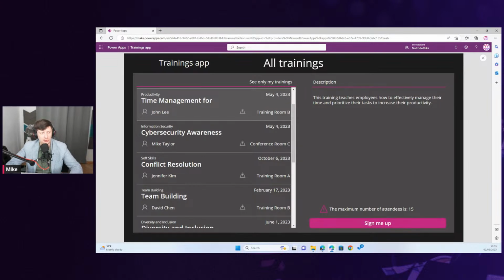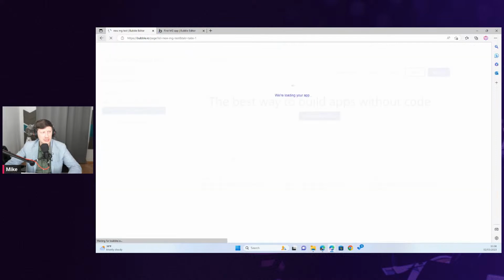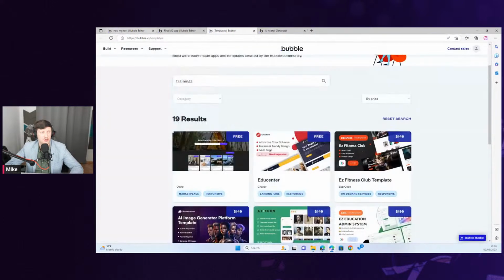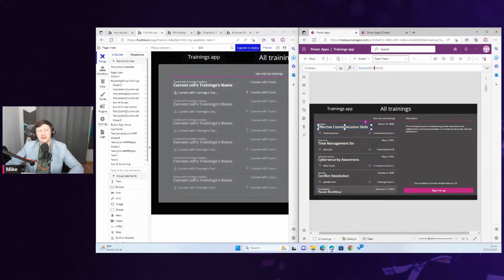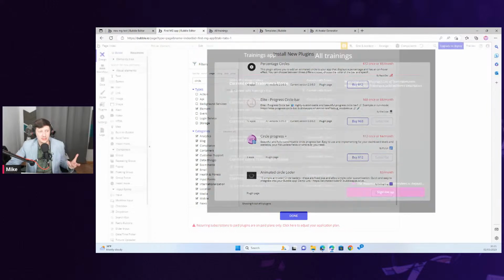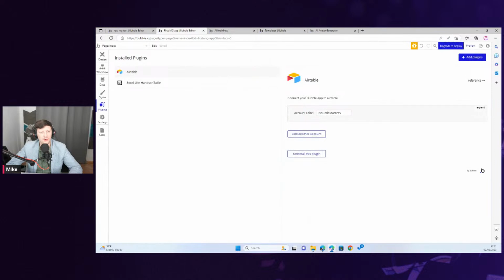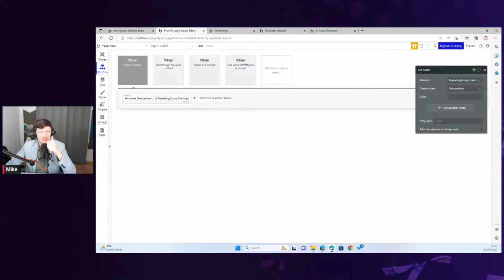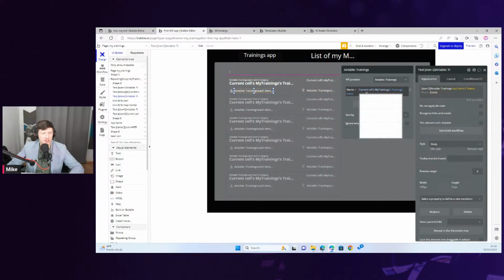Building My Trainings app with Bubble No Code platform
Hi, during this webinar we will together create a simple app in the NoCode LowCode tool called Bubble. I'll show you that you don't need to know how to program to create your own app.

AGENDA:
00:00 Intro
00:24 Start
03:30 My app in Power Apps
04:41 Let's go to Bubble.io
09:55 Templates in Bubble
11:17 Making first app in Bubble
25:35 API Key & Airtable & Data
28:14 Design app in Bubble vs in Power Apps
36:18 Flows in Bubble
38:55 Preview the app
42:02 Prices in Bubble.io

For more contact with me:
Mike Guzowski